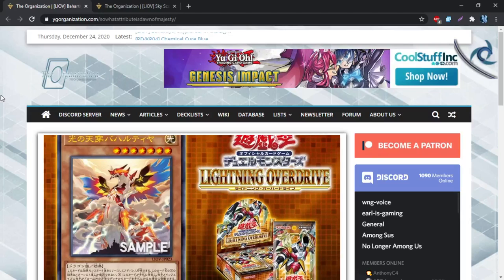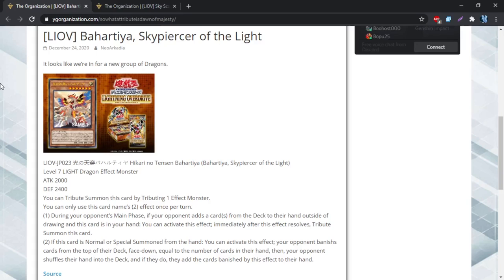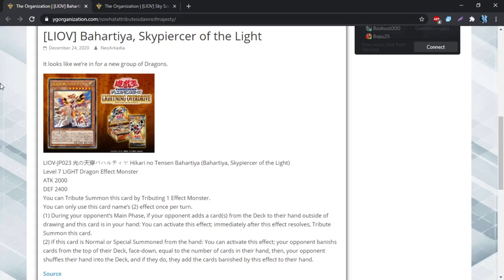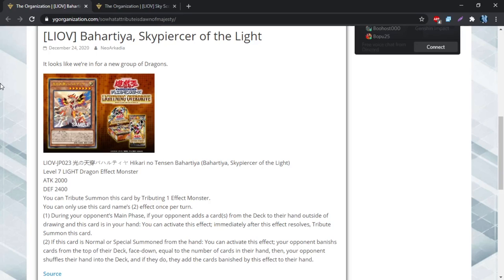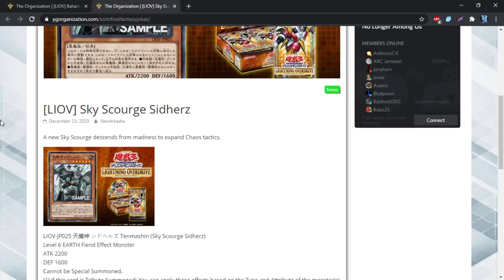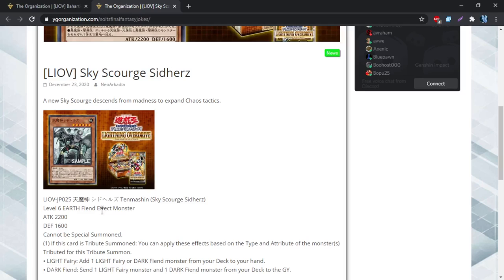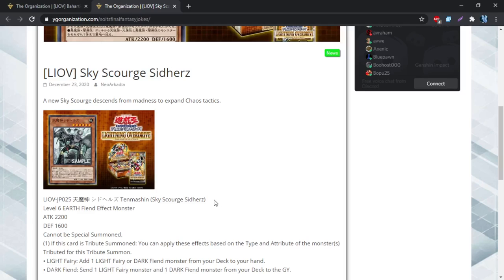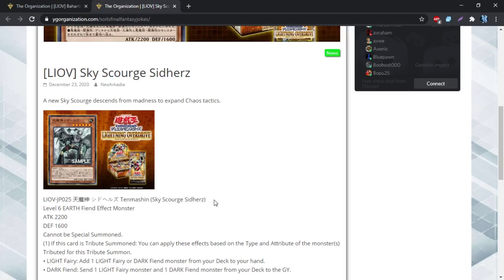New dragon hand trap (kinda) and sky scourge support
Today Mikhael goes over 2 new cards coming out in Lightning Overdrive